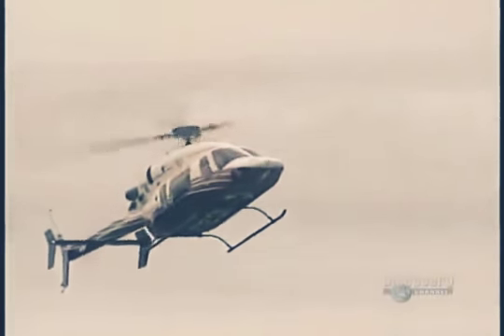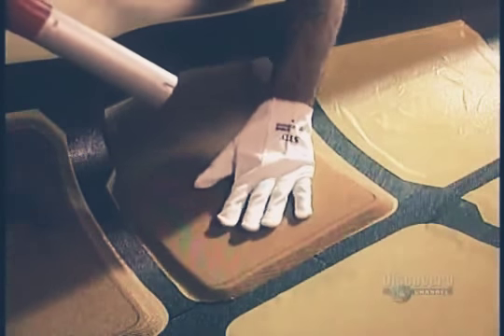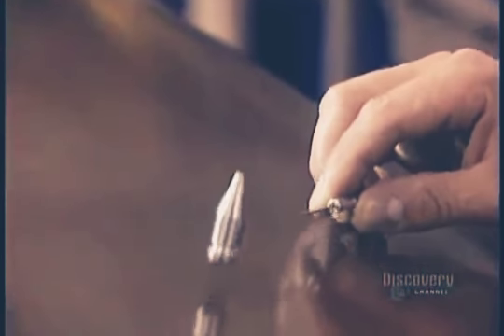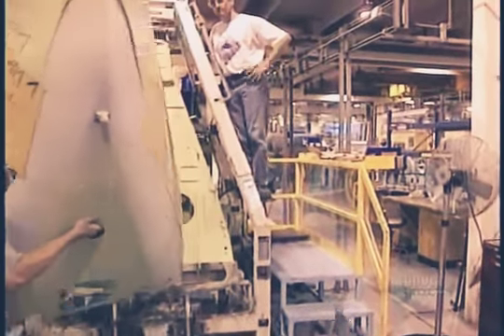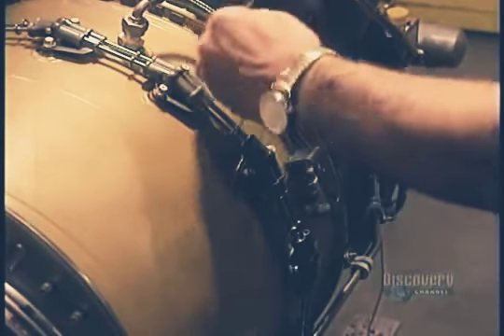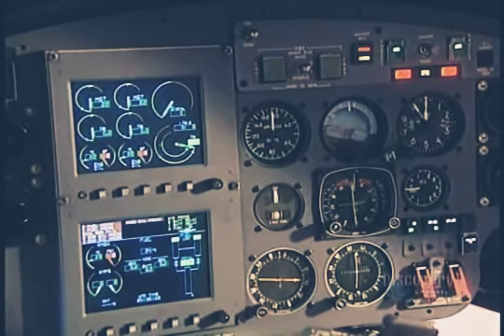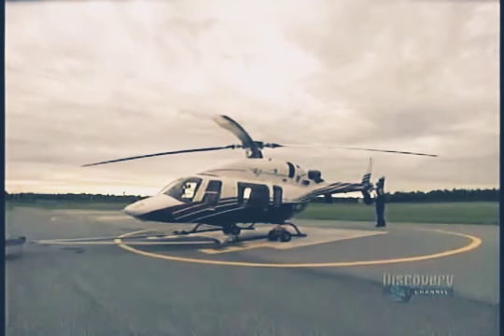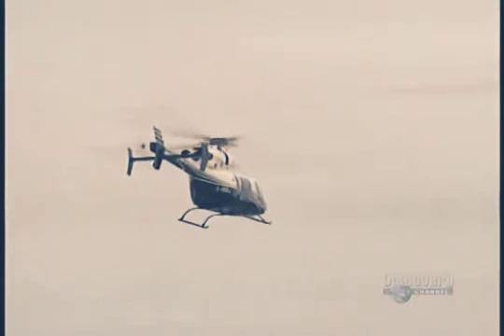How helecopters are made